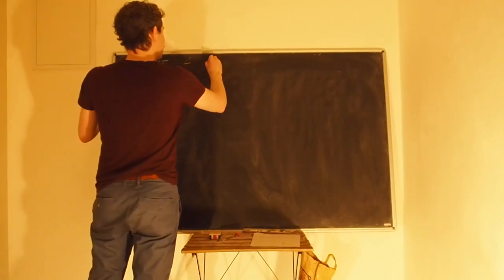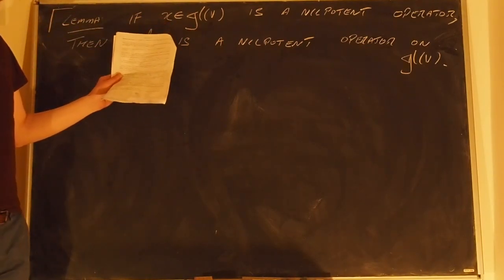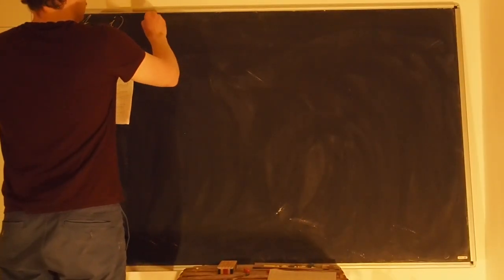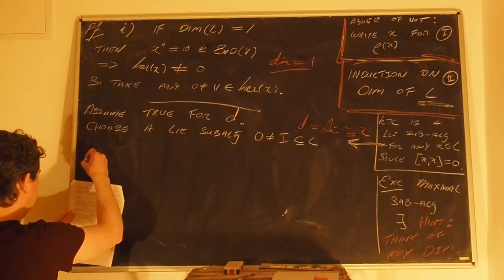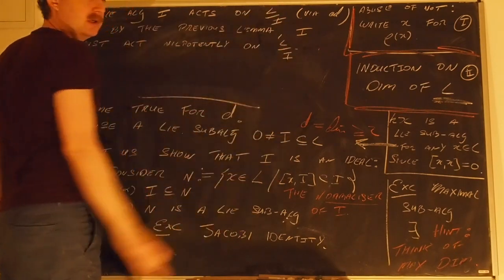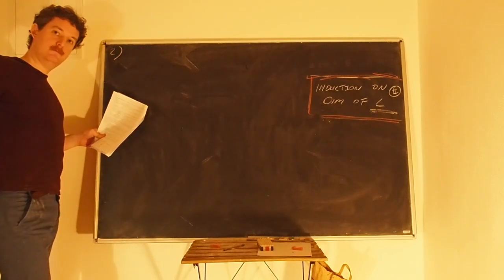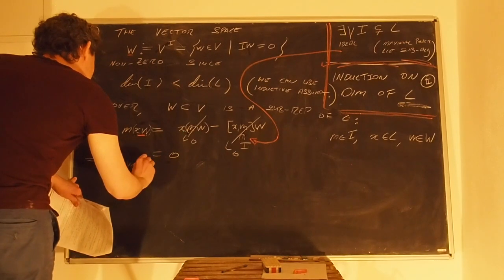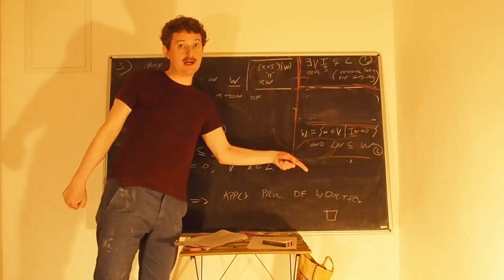Lie Algebras and Lie Groups, Lecture 3 Part 2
Finishing the proof of Engel's theorem